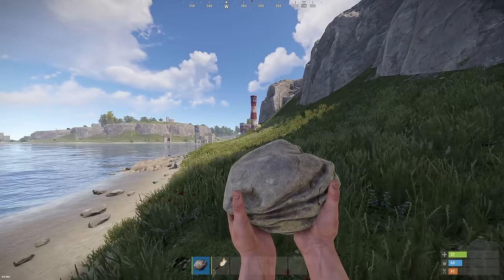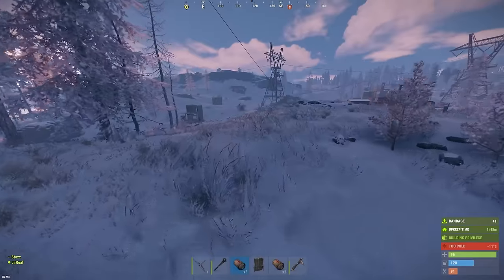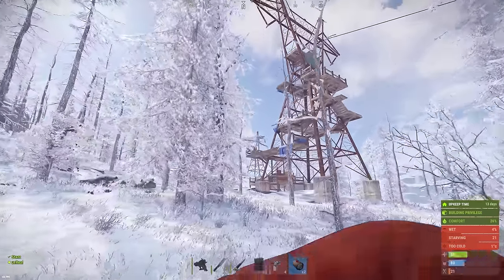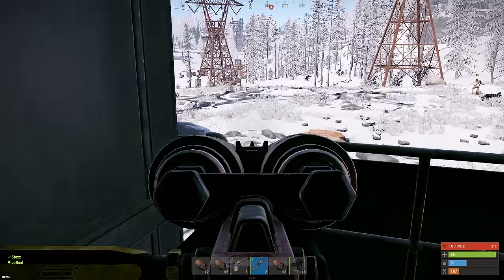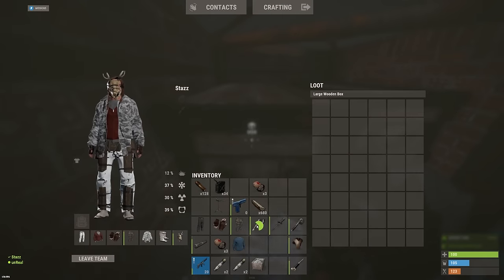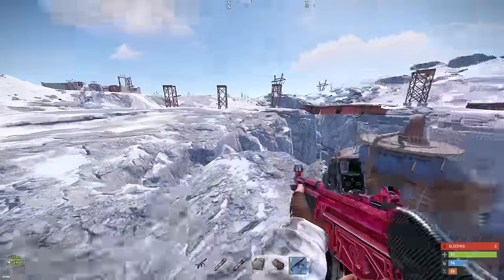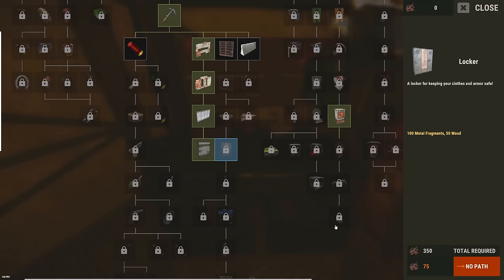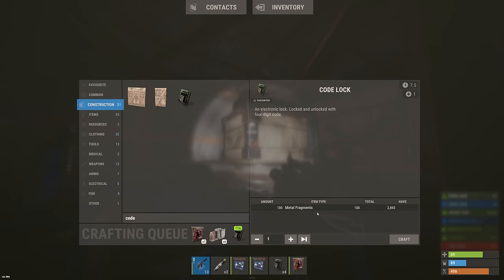I Built an Incredible Arctic Fortress in Rust..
I Built An Incredible Snow Fortress in Rust..